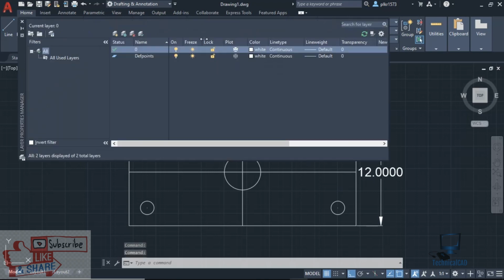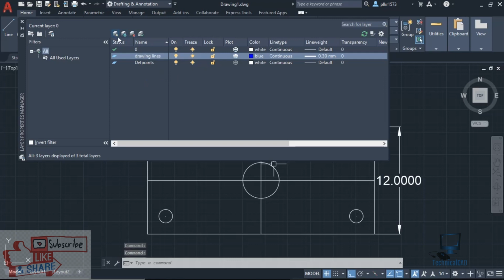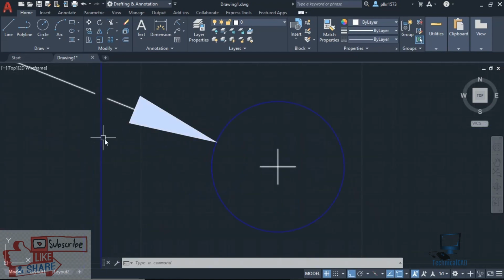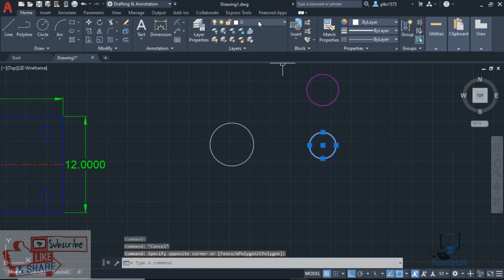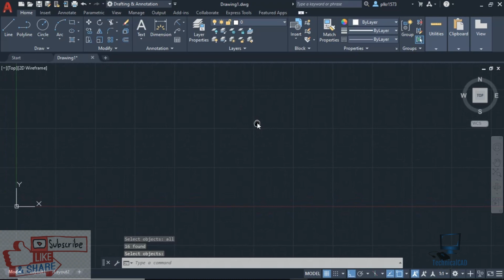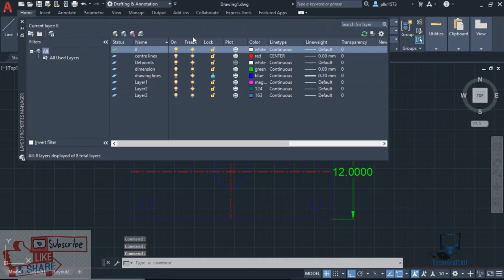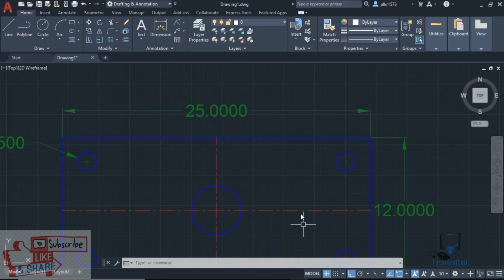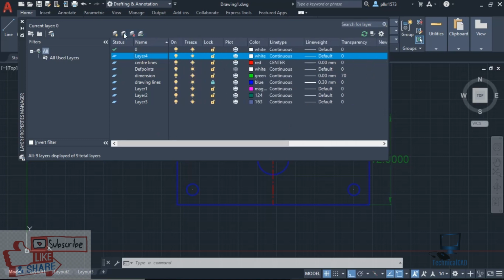Learn AutoCAD from scratch | Layers & it's properties in AutoCAD | Day-12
In this video i have shown How to work with
Layers & It's Properties
In AutoCAD